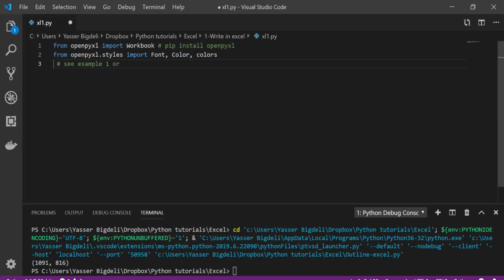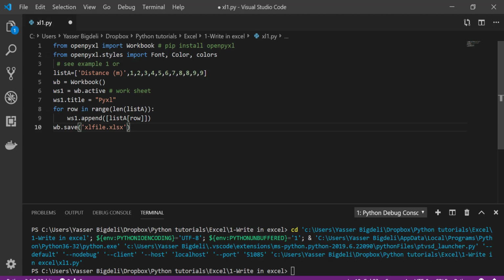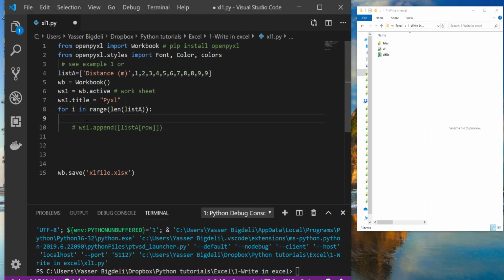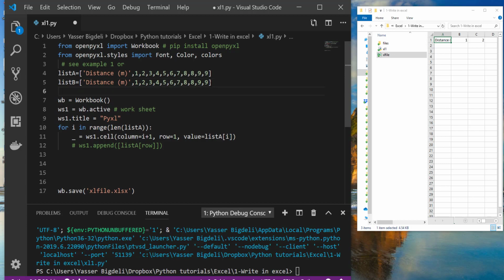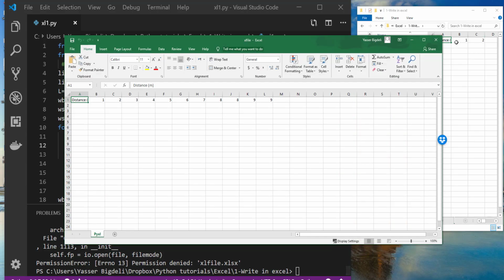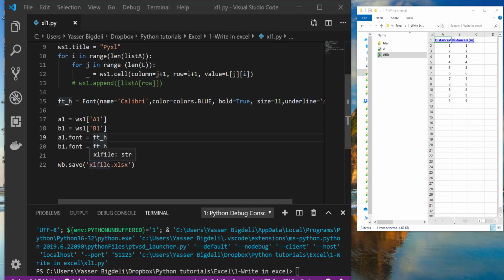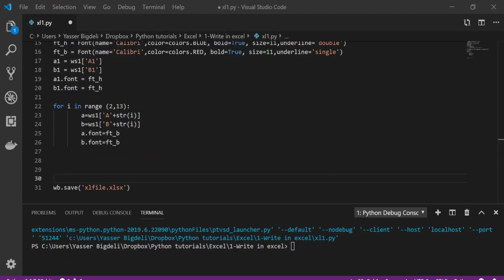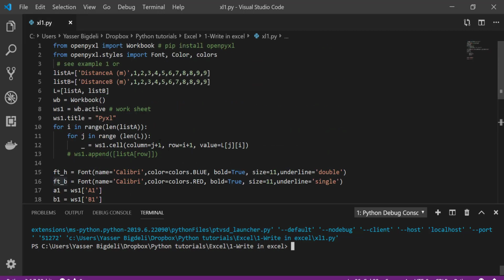Python Excel 1/5: Write and format data and cells on Excel spreadsheets using Openpyxl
This video teaches how to input data in correct order to spreadsheets from external source, and how to format the cells.

This is video 1 out of five videos teaching  how to write and manage data , plot graphs and develop tables, formulas, etc.  in spreadsheets using python (openpyxl)

My office  tools:
- Microphone I use for voice recording
- The HD Monitor I used for my work
-Keyboard I use for coding
- Wireless Computer Mouse I use
-The Headphone I use

Books I read:
- Rich Dad Poor Dad
-The 7 Habits of Highly Effective People
-Think and Grow Rich
-Zero to One
-Awaken the Giant Within